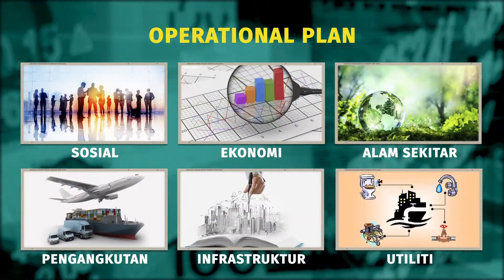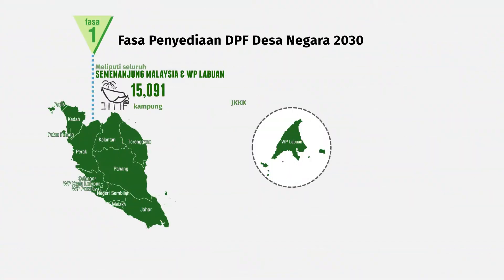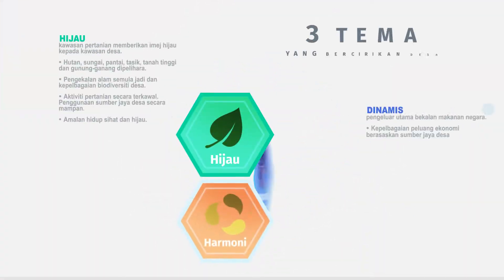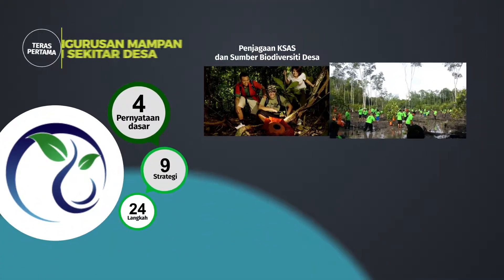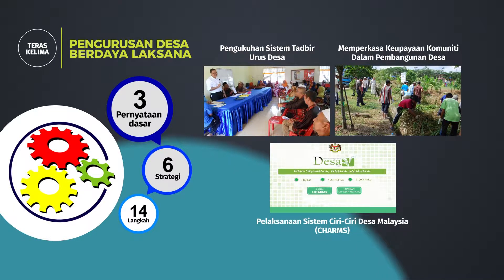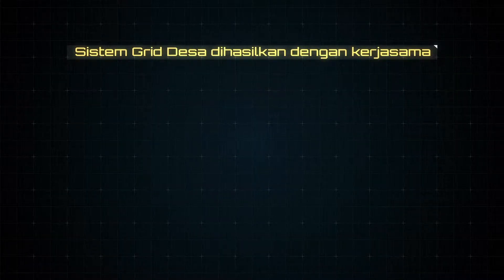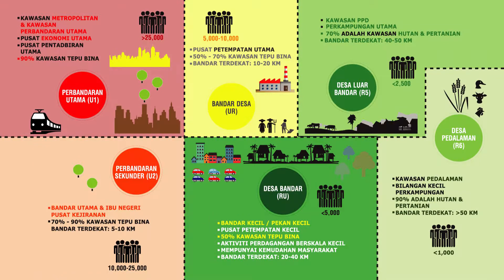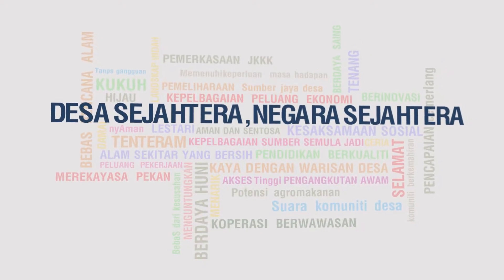FINAL JPBD 2017